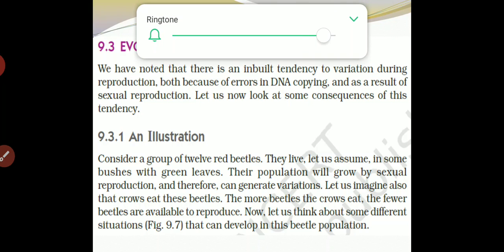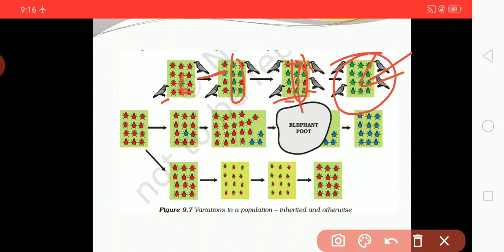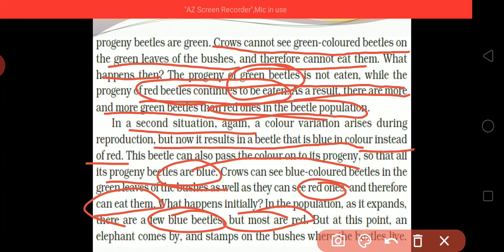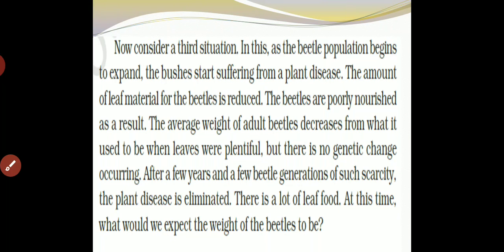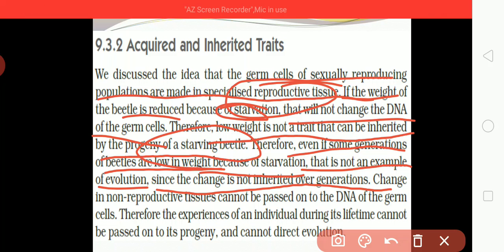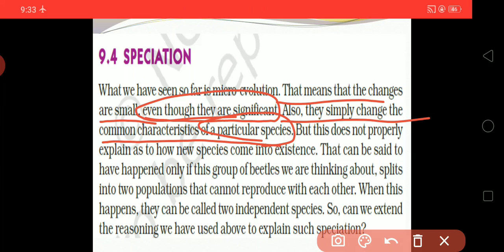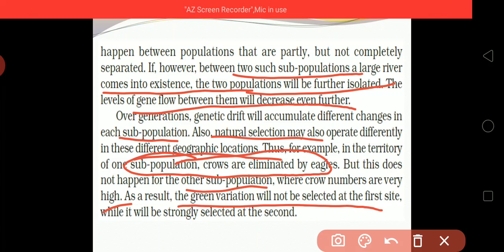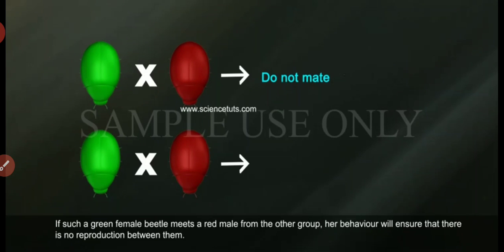SCIENCE STD 10 CH 9 PART 3 NG DT 02 12 20